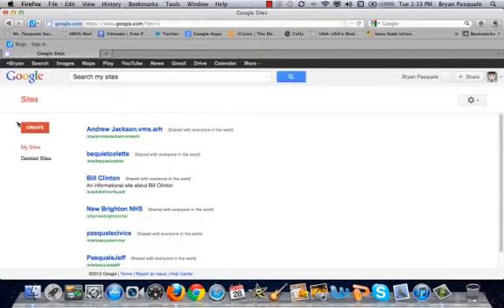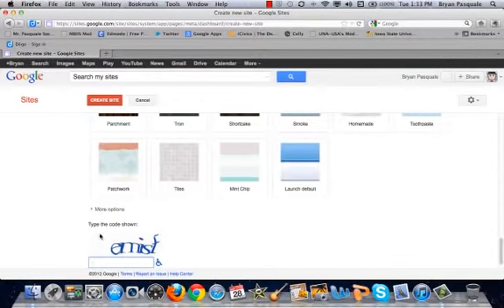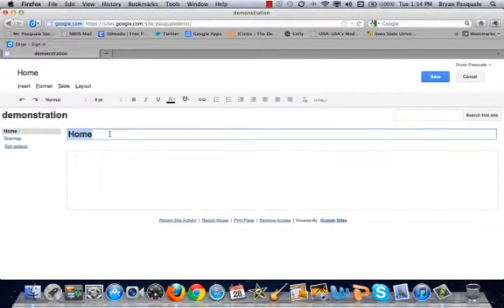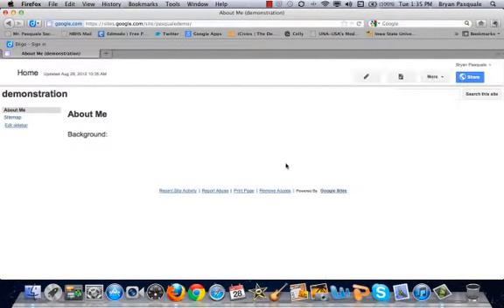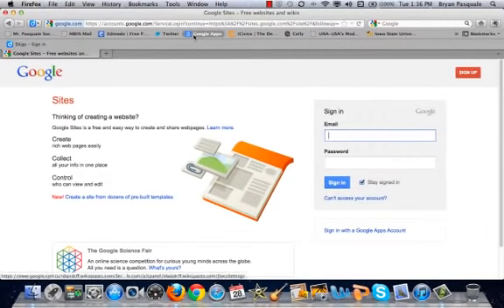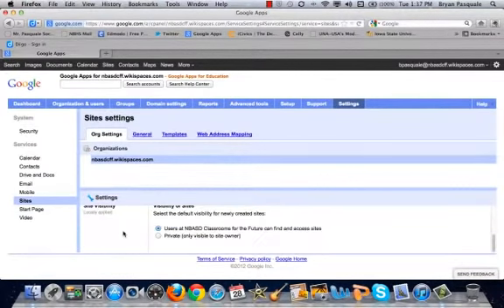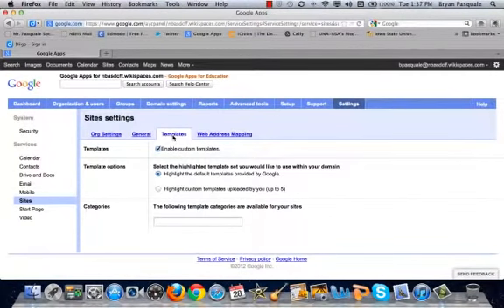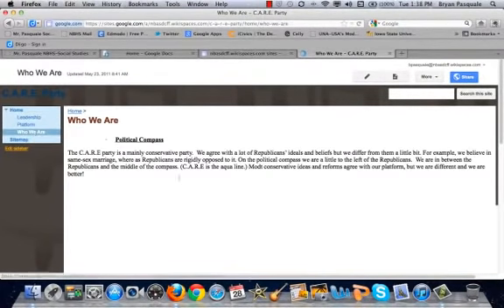GoogleSites.mp4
A brief intro to google sites.